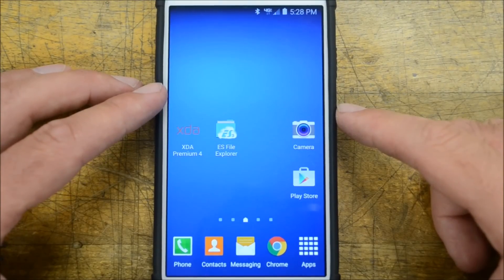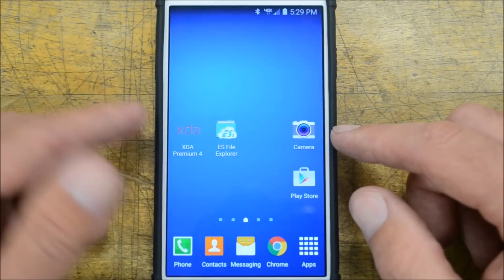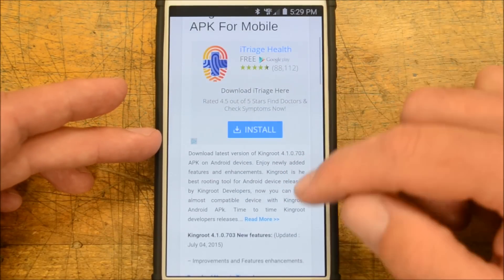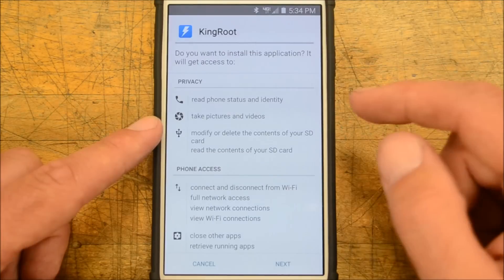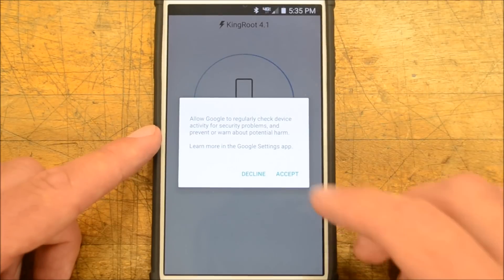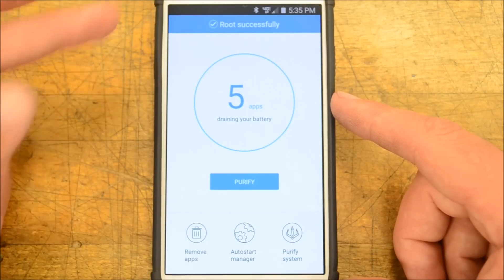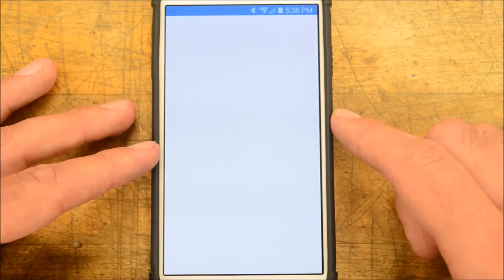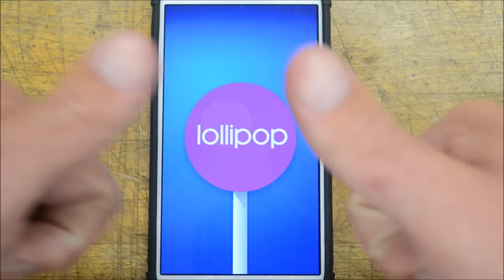How to Root Samsung Galaxy S4**Lollipop**Verizon 5.0.1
PLEASE READ BEFORE ATTEMPTING!
--(Edit as of Nov 18 2015)--We have root for OF1!

--(Edit as of Oct 8th 2015)--You need to be on the Baseband Version I545VRUGOC1 and the Build Number LRX22C.I545VRUGOC1 for this root to work successfully. To find this, just go into your settings and scroll down to "About phone." If you recently updated to I545VRUGOF1, then you will have to wait for now. If I find a way I will post it below this sentence.

(Edit: 18 Nov 2015)OK, we have a way! Here is the link to the procedure

Finally! We have Root access! For all those who updated their Samsung Galaxy S4 (Verizon Version) to Lollipop OS 5.0.1, it is time to rejoice. My video will show you a very easy way to root your S4. With root access you can finally have some "Real" ownership of your phone. The sky is the limit! Enjoy!

Camera used for recording

My personal budget gaming computer used to edit video and such:
i5 6500 Processor
8GB DDR4 RAM
MSI B150M Mortar Motherboard
ASUS 24" Gaming Monitor
EVGA 500W Power Supply
GeForce GTX 1050 Ti Graphics Card
Radeon SSD 120GB
Corsair Carbide Tower